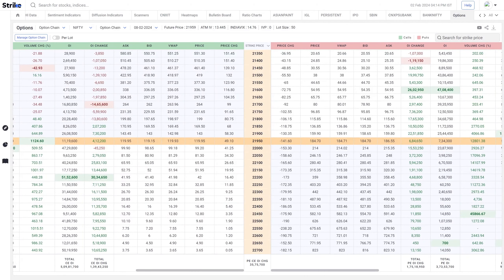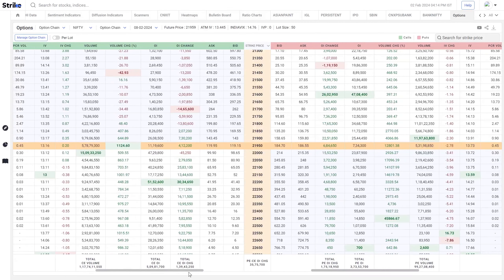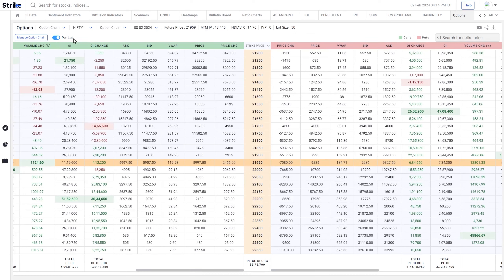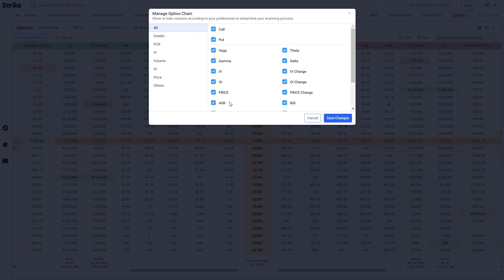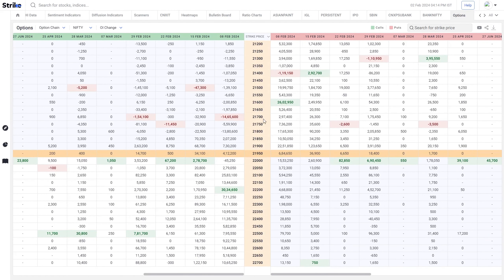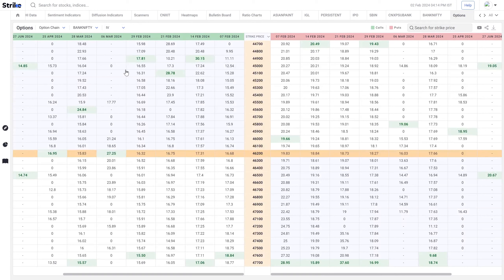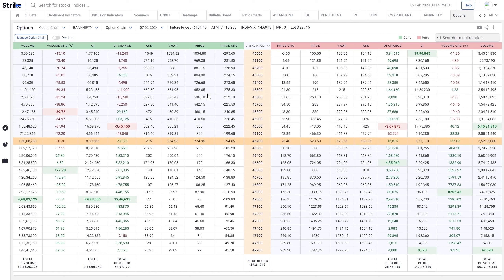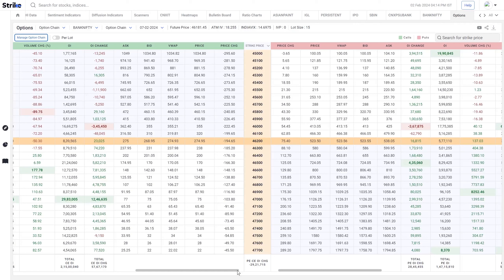Streamline your scanning for stock and index options with Strike's Option chain interface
Introducing Strike's New Option Chain Screen, to  help you streamline your scanning process for stock and index options.

An option chain is a comprehensive listing of all available option contracts for a particular security, be it a stock or an index. Think of it as a roadmap that unfolds the various choices and possibilities in the world of options trading. Within this intricate matrix, you'll discover call and put options with different strike prices and expiration dates, offering a panoramic view of the market's expectations.

Now, imagine having this intricate web of information at your fingertips. Strike's Option Chain Screen goes beyond the basics, providing you with a dynamic, customizable interface to navigate the complexities of options trading in the Indian stock market.

Our Option Chain Screen allows you to personalize the view based on your trading strategies and preferences. Choose to view only calls or puts, adjust columns to see ask price, bid price, open interest (OI), strike price, highest/lowest OI change, and more.

Ready to take the plunge into the future of trading? Watch our detailed explainer video to learn how to leverage the full potential of the Option Chain Screen on Strike. Uncover the tools and insights that will elevate your trading game!

Watch LIVE Stock Market Analysis of Nifty, Bank Nifty, Trending Stocks Daily. ✅Supercharge Your Stock Trading.